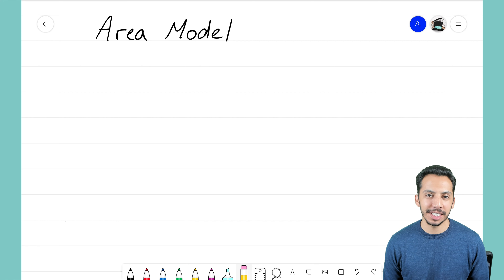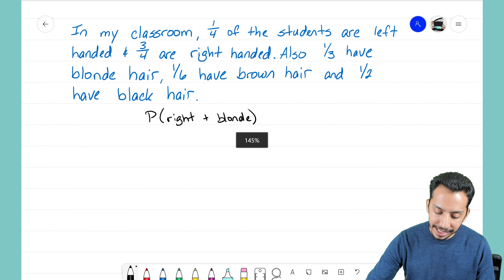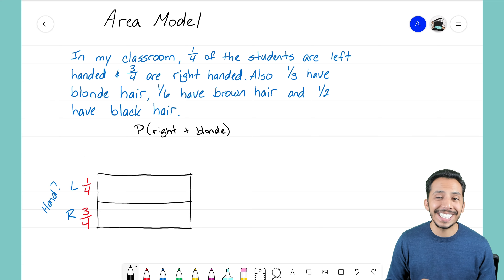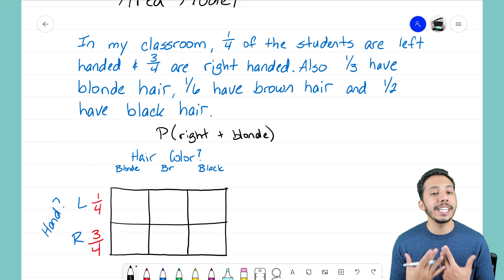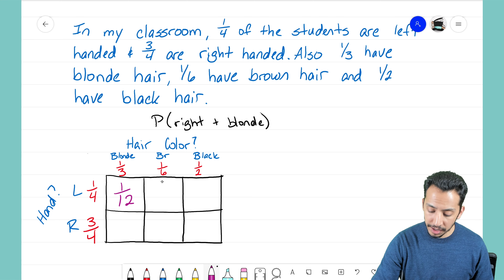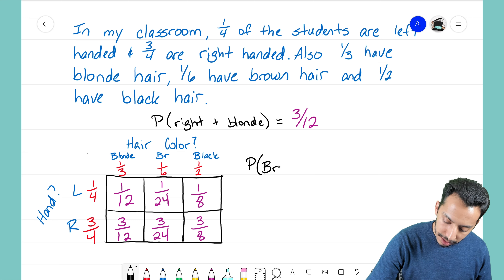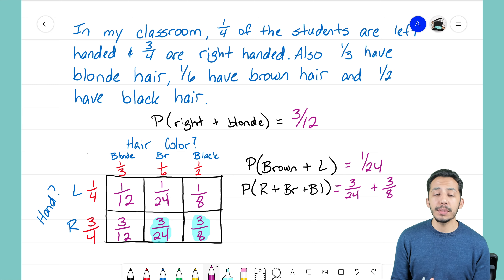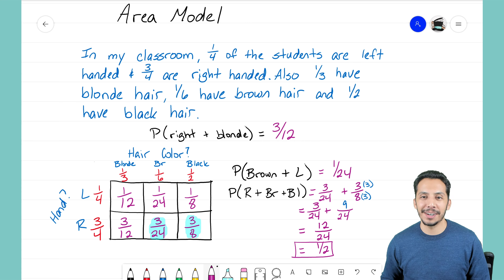Area Model with Probability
Let's see how we can use Generic Rectangles to help us solve probability problems!